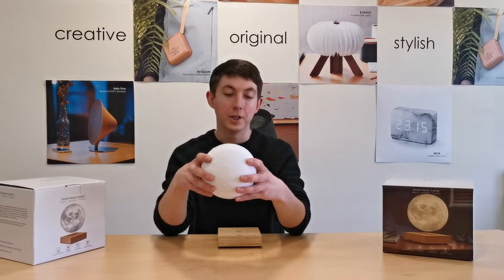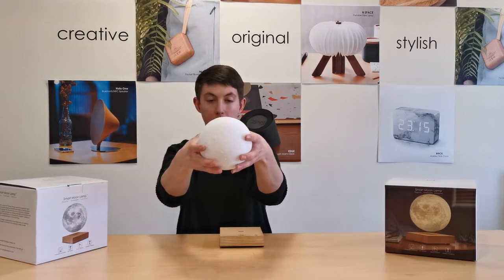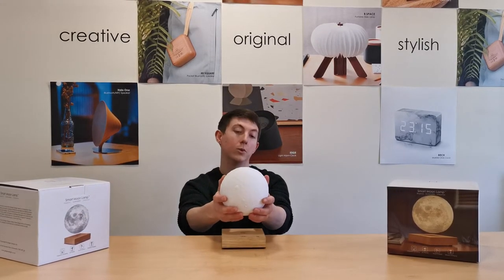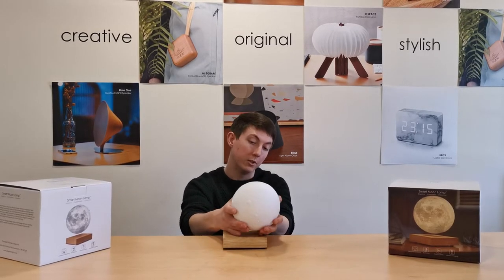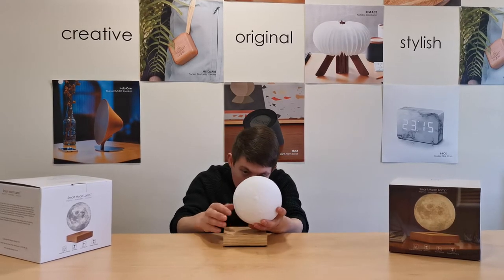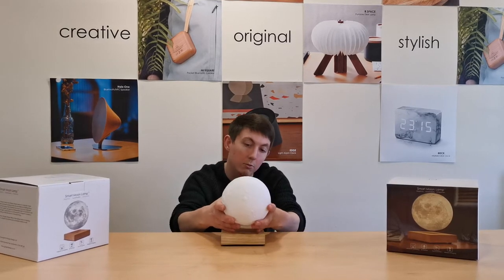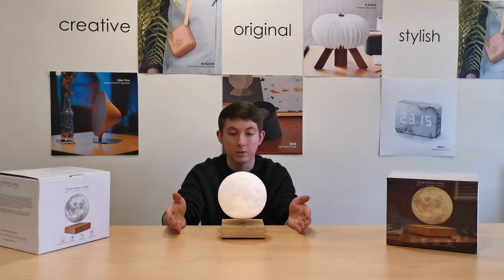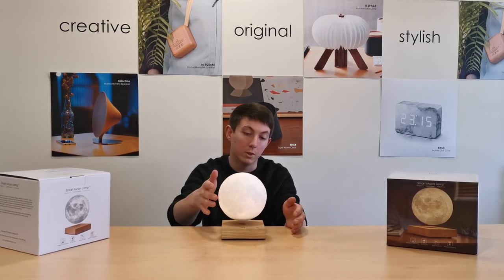How to Levitate or Set Up the Gingko Smart Moon Lamp?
This video should quickly show you how you can levitate or set up your Smart Moon Lamp. We hope that helps.